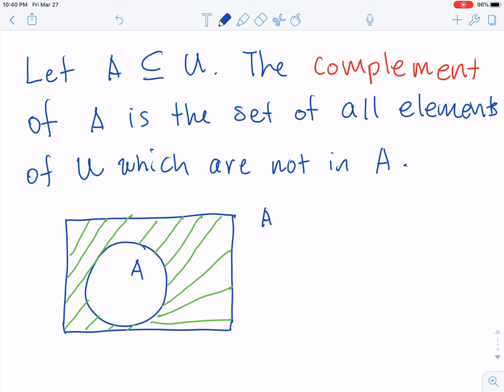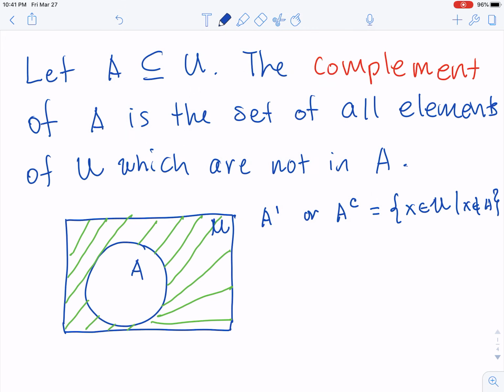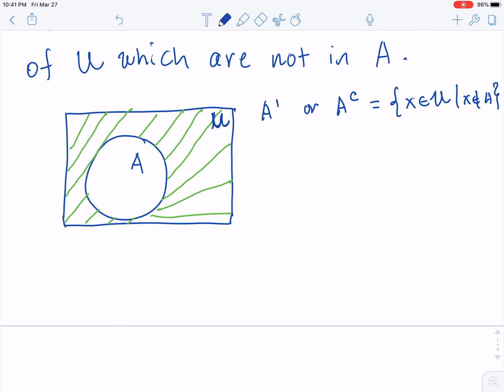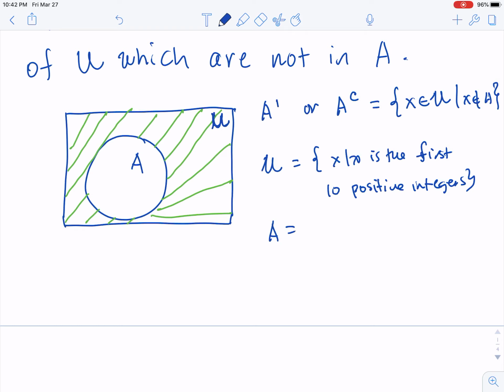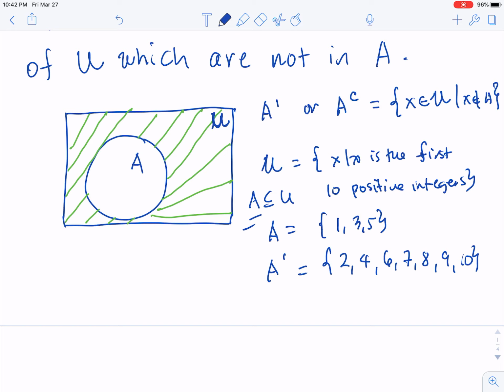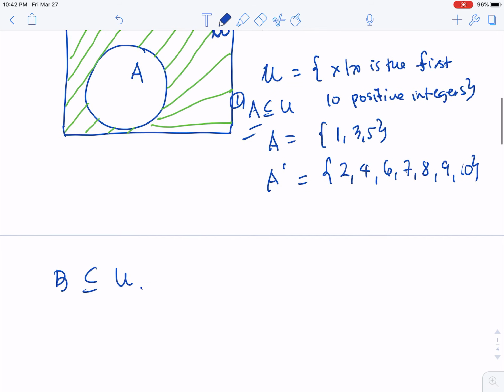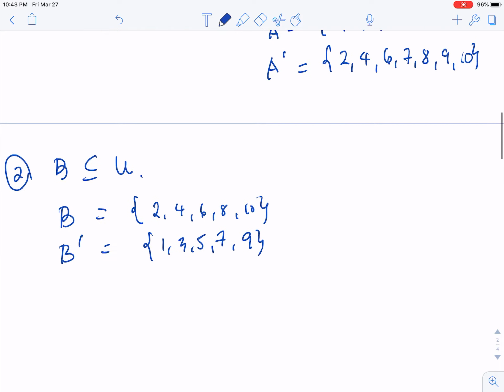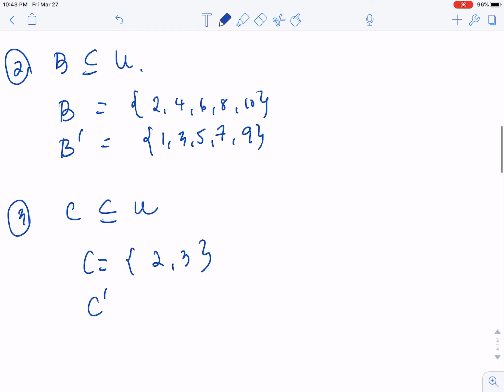SET14 Complement of a Set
In this video, we are going to learn about the complement of a set.